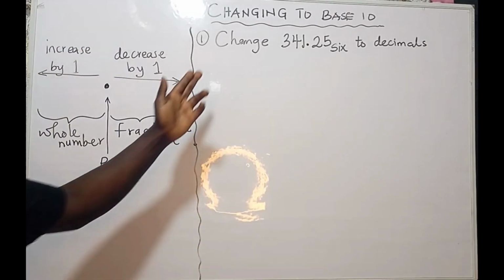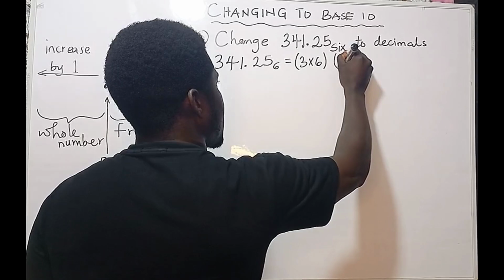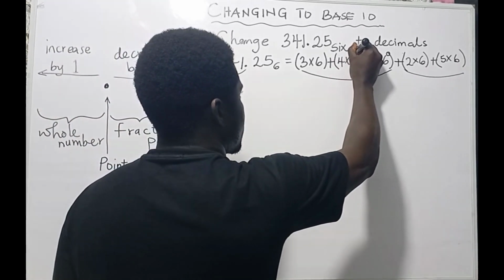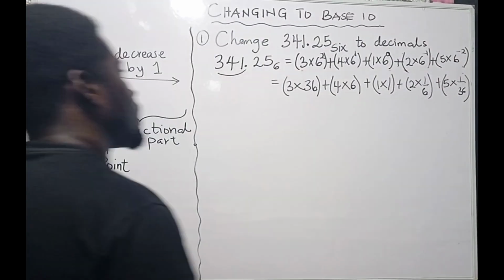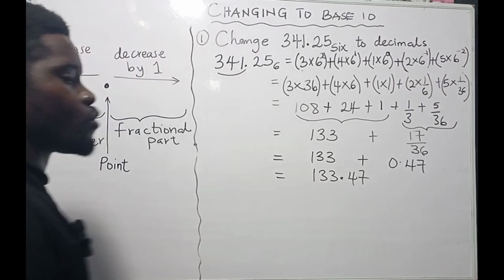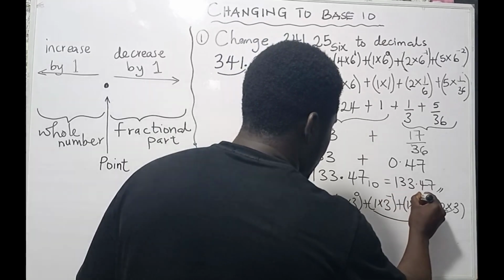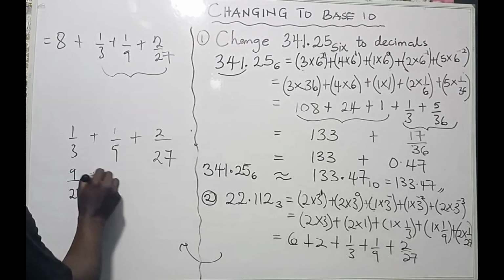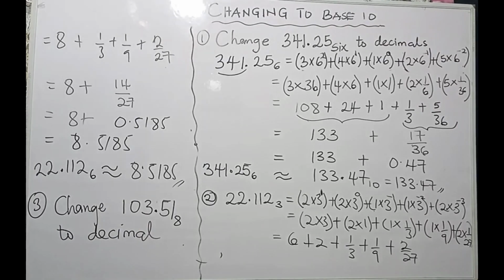Stop Guessing! Convert Numbers Like 22.112₃ to Base 10 in Minutes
Learn how to convert numbers with decimal points from other bases to base 10 — the easy way!
In this video, we break down the step-by-step process of converting 22.112 in base 3 to base 10 using the positional value method. Whether you're preparing for an exam or just want to master base conversions, this tutorial makes it simple and understandable.

What you’ll learn:

How to identify place values in non-decimal bases

How to handle both whole and fractional parts

How to apply powers of the base correctly

Real-time worked examples and clear explanations

Perfect for high school students, math lovers, and anyone brushing up on number systems!